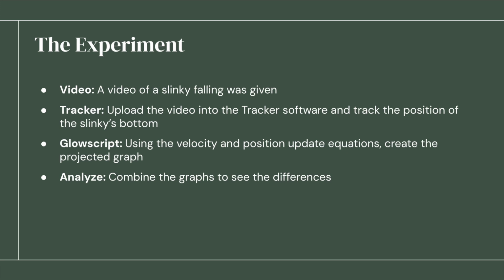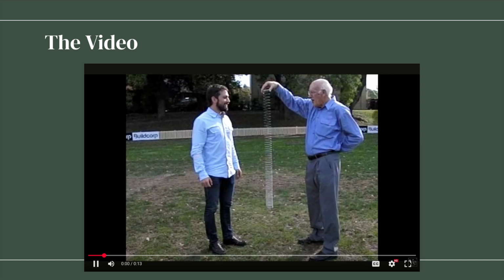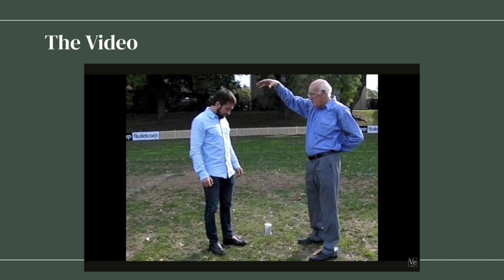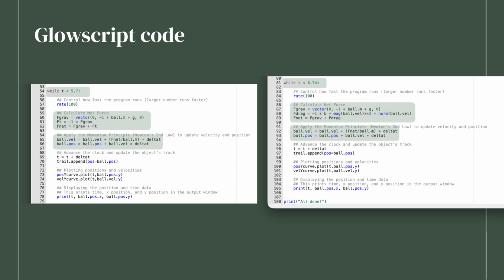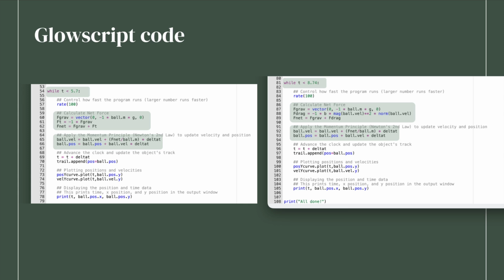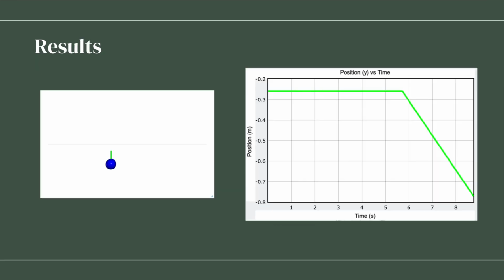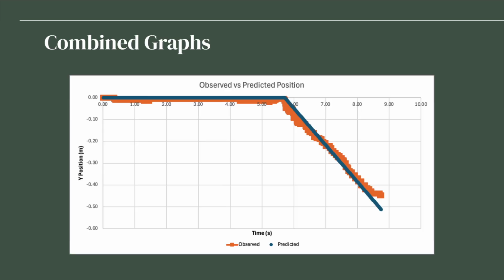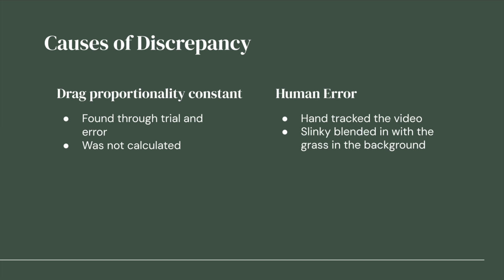PHYS 2211 Lab 5: The Falling Slinky